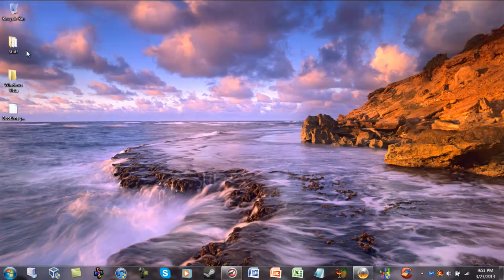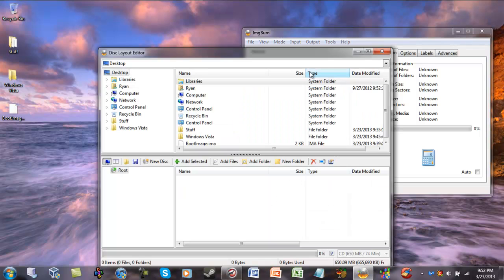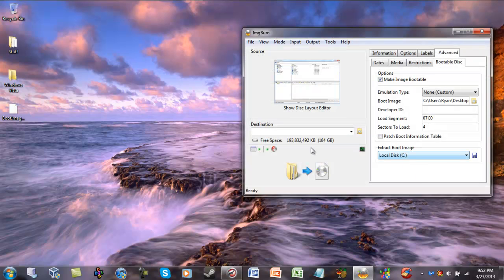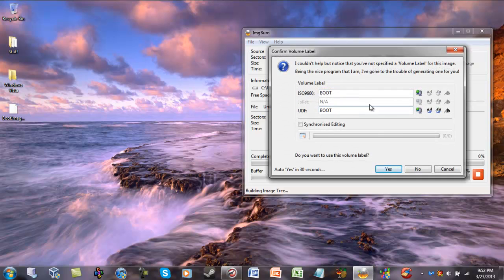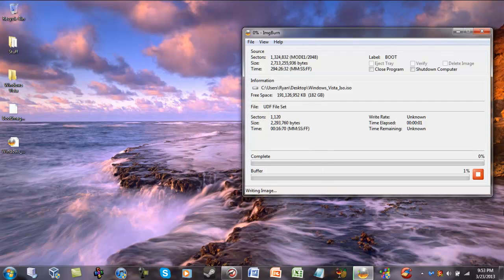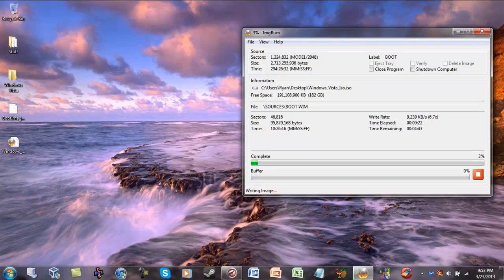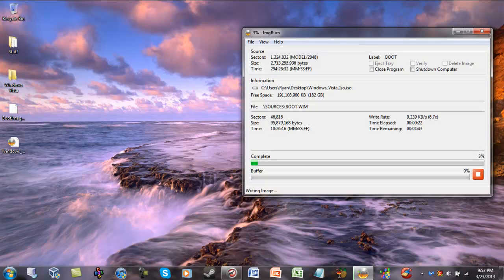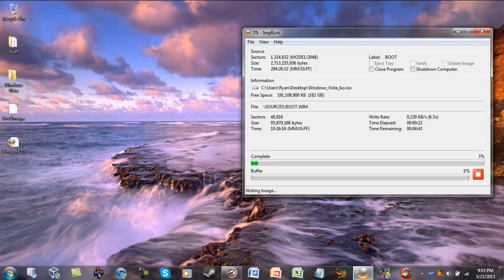CONFIRMED WORKING WITH WINDOWS 10 How to make a bootable windows vista, 7 or 8 iso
6-1-2015
This has been confirmed to be working for Windows 10.
In this tutorial I show you how to make a bootable windows Vista, 7 or 8 iso image.